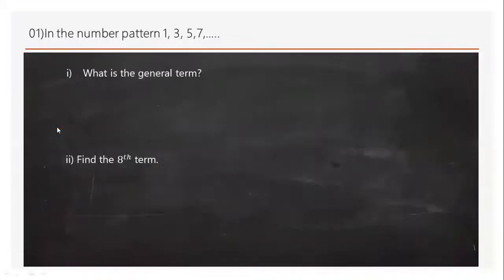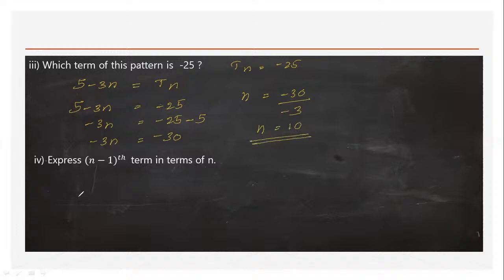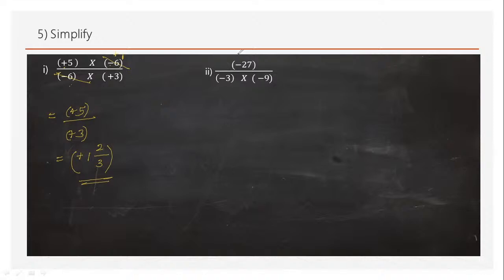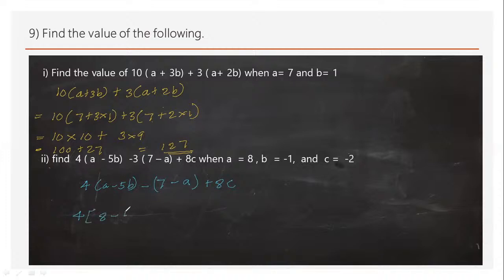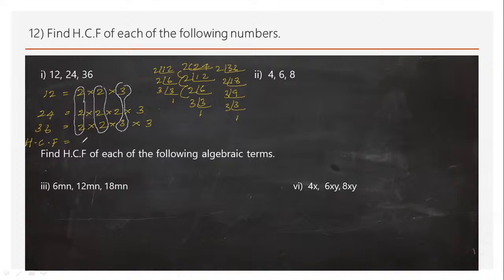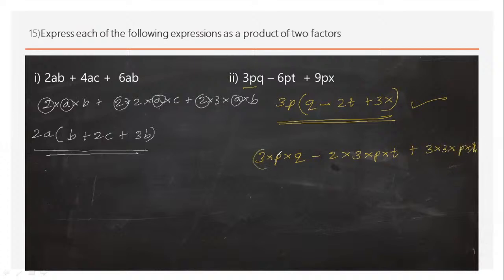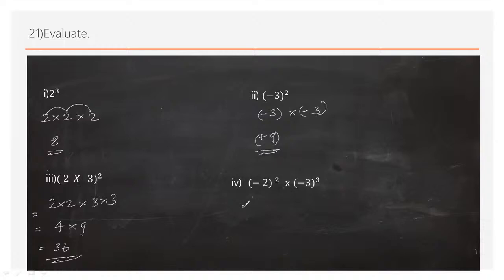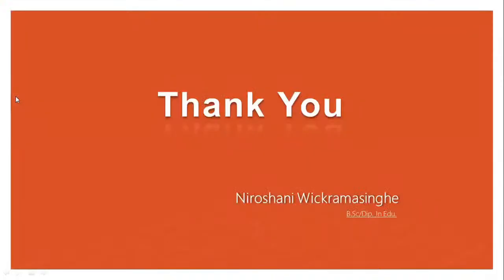Mathematics Paper discussion - General Paper 4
We are discussing around 30 questions related to Grade 8,9 and 10 mathematic subjects. This session might helpful for the student who missed grade 8 final topics due to a pandemic situation. Anyway, we are most welcome to all the students in Grade 8,9 and Grade 10.